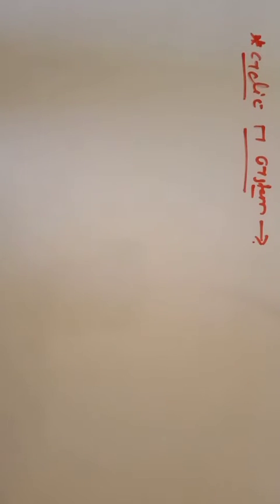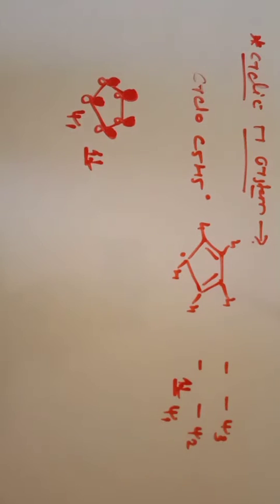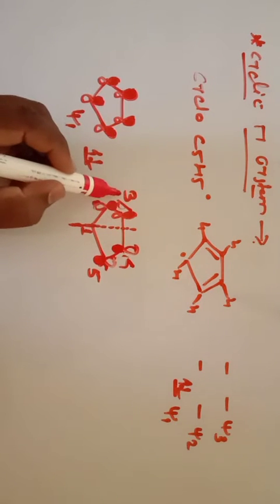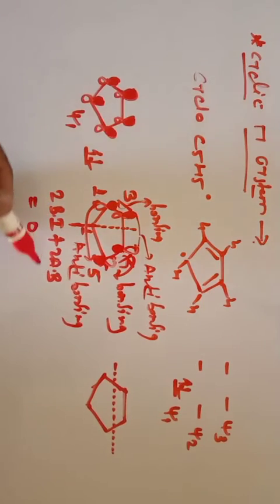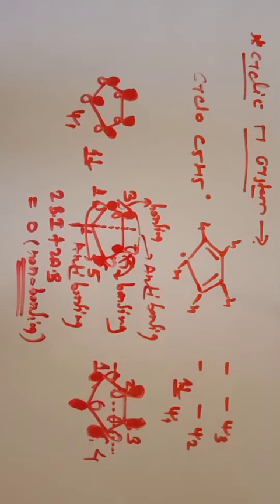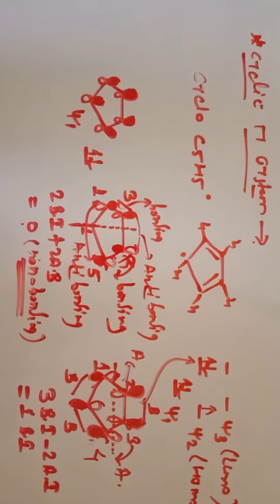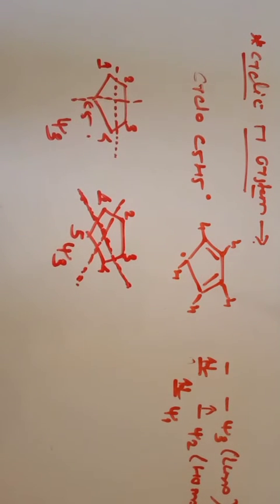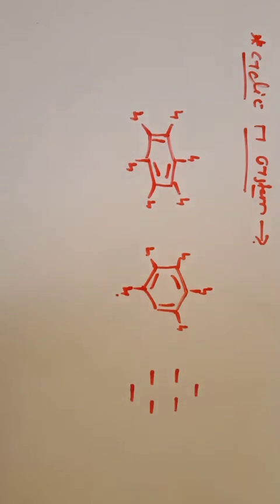organometallic chemistry lecture 13